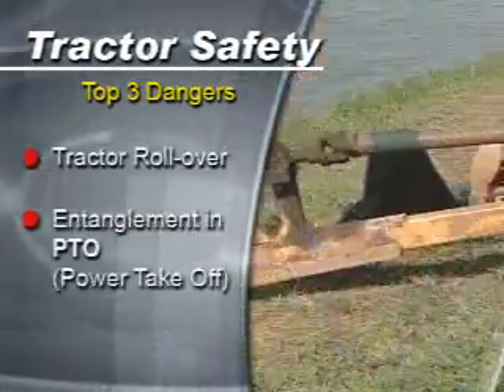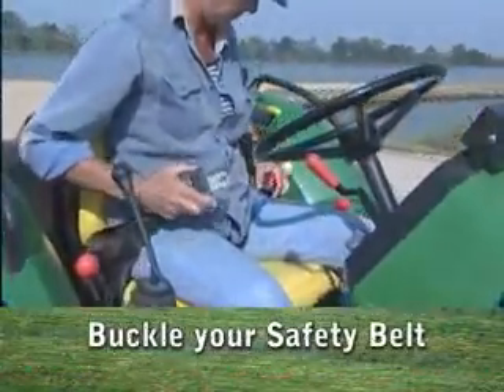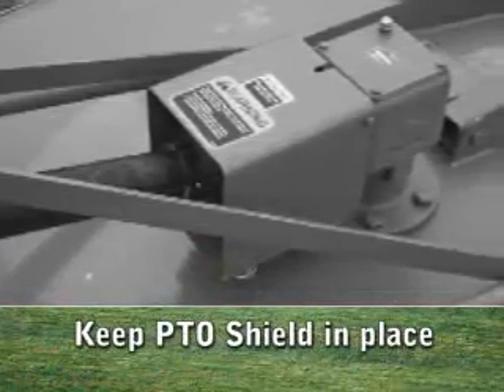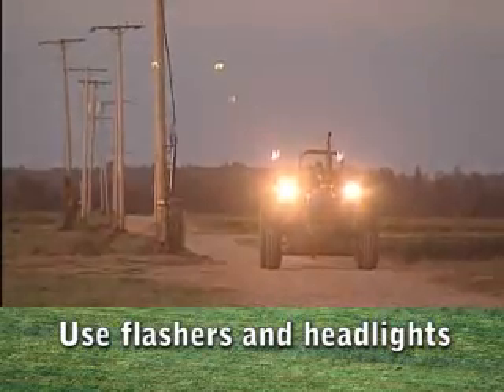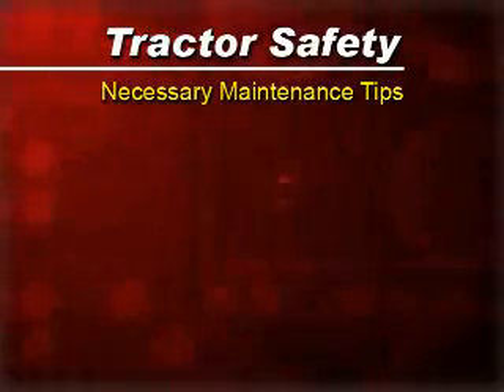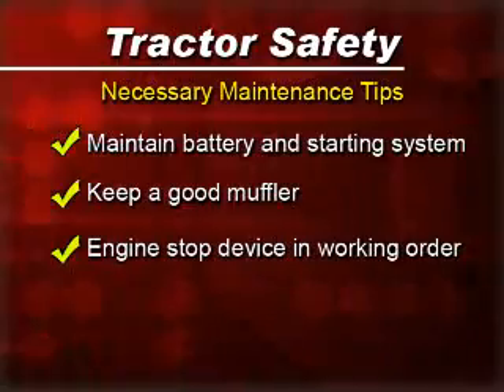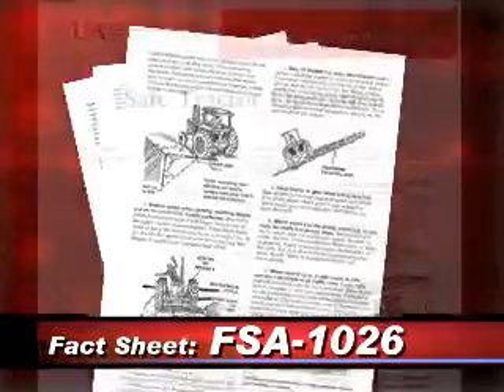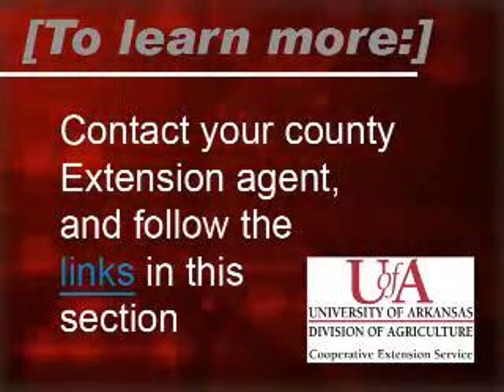Tractor Safety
Subodh Kulkarni, extension Safety Engineer, walks through safety tips farmers and operators should use when dealing with heavy machinery.